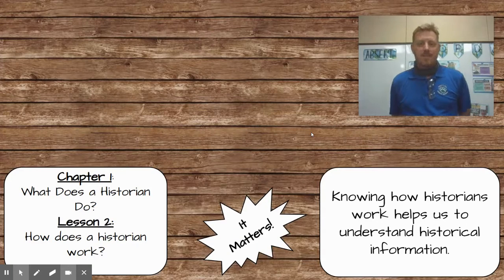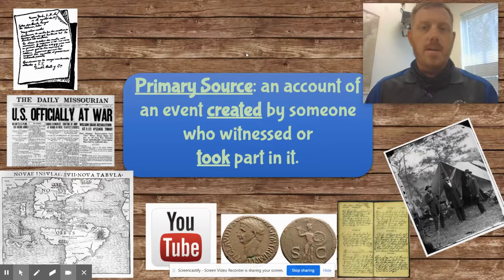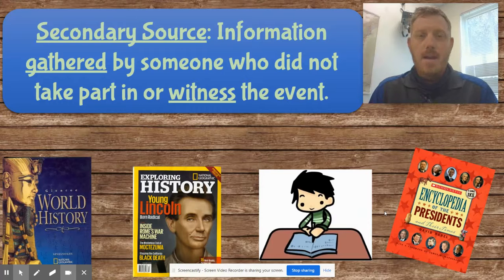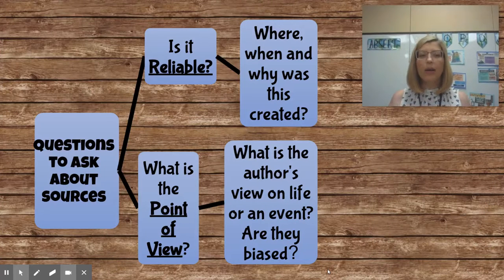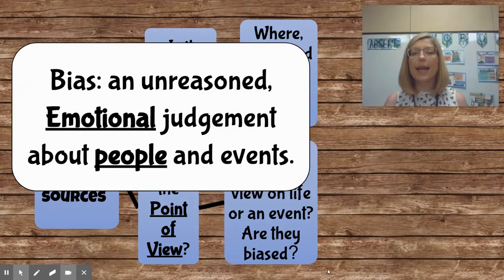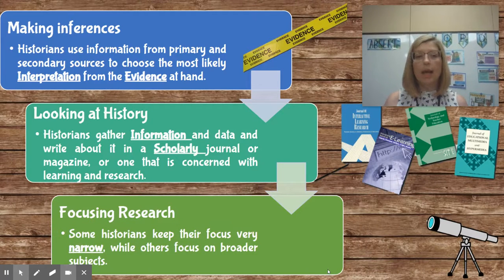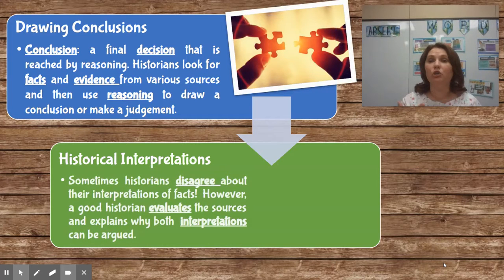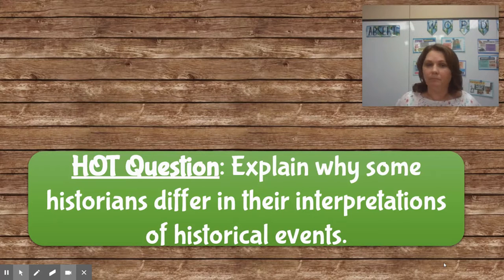Chapter 1 and 2 Lesson 2 Due Sept 10 1